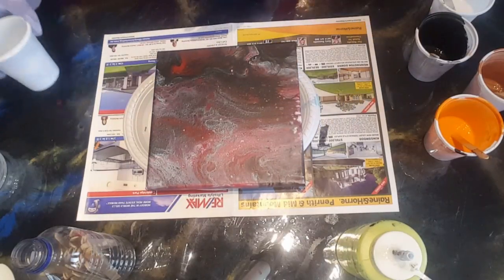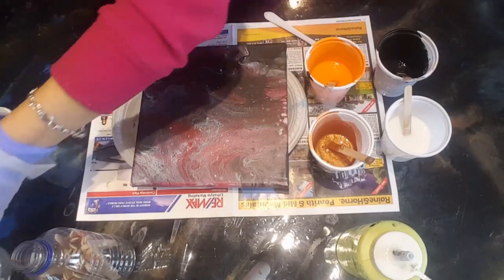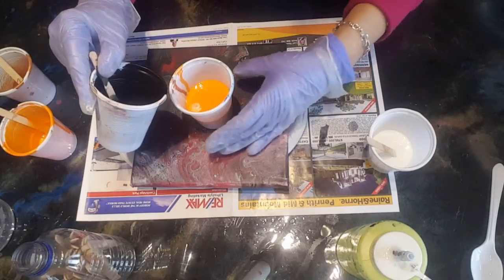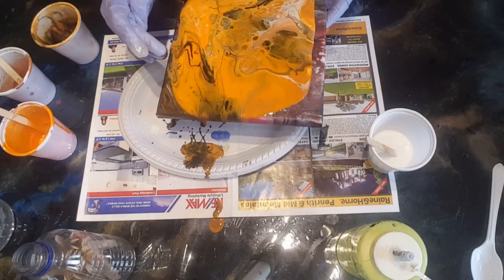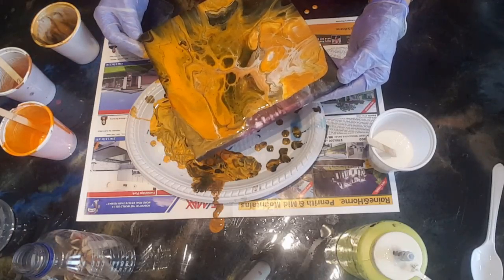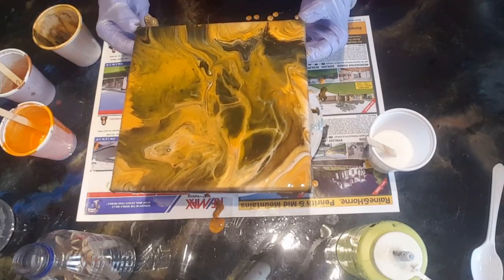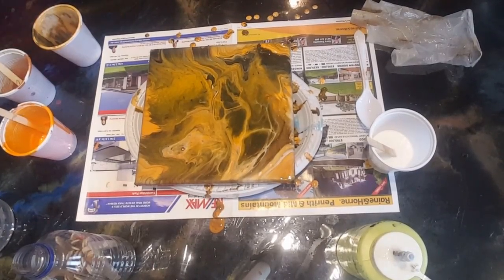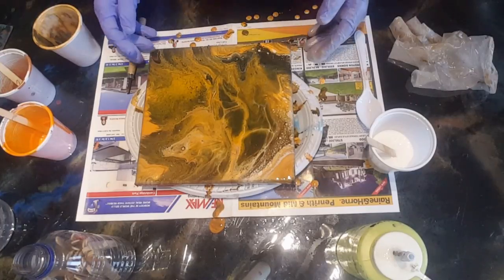Acrylic pour flip cup and tilt technique with orange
My etsy store ( you are better of purchasing directly from me on the above fb link where the price is lower and open to negotiation 😉)

About me:

I am a processional conceptual artist and a Transpersonal Art Therapist and everything I do is connected to art and creativity and helping others connect with their own creative self through expressive arts.

Art has been used as communication and expression from the begging of time and I believe it's the only true expression of one's inner self. My one advice I give to my students and client is " Learning technical things is easy but you can only truly own your artwork if you trust yourself to let go and allow magical things to happen and let the painting paint itself."